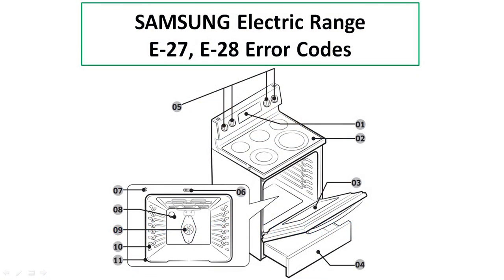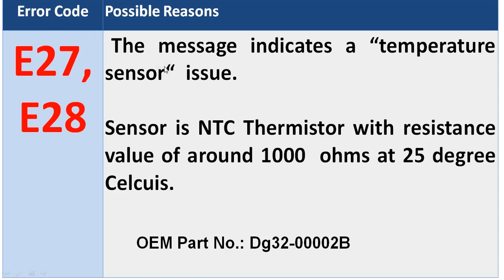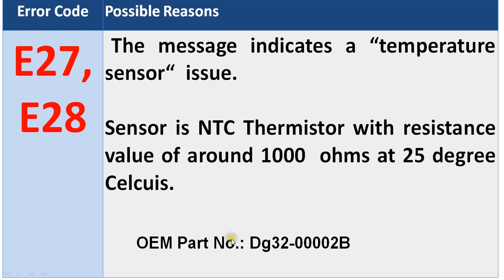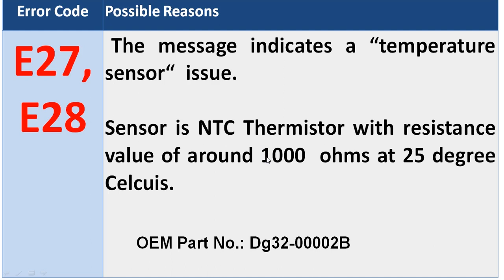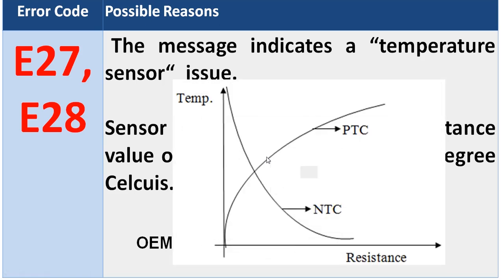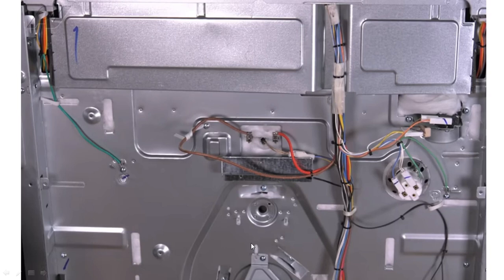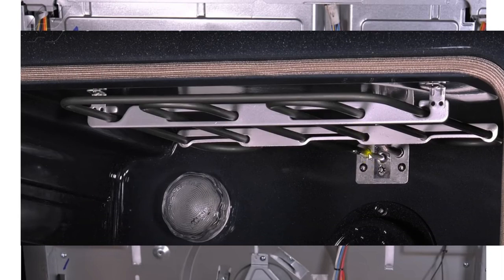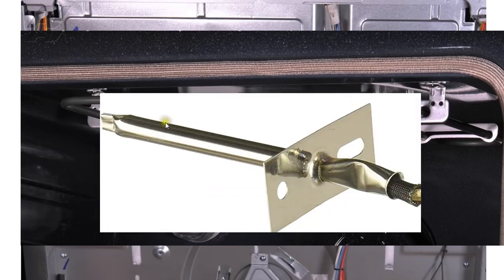Samsung Range E-27, E-28 Error codes || fix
In this video discussed about E-27, E-28 error codes of samsung range oven. These error codes will be displayed when ever there is an issue with oven thermistor temperature sensor.

Good Temperature Sensor resistance should be around:1080Ω at the room temperature (25 Degree C). If there are any problems, replace the temperature sensor.

E-27 (failure code): Possible cause oven temperature sensor might be opened and this can be tested by measuring sensor resistance with digital multimeter (thermisor resistance shows more than 2950Ω).
E-28 (failure code): Possible cause Oven temperature sensor might be shorted and this can be tested by measuring sensor resistance with digital multimeter (thermistor resistance shows less than 930Ω).

Note: Troubleshooting / service work on the electric range to be carried out by removing the incoming power to the range.